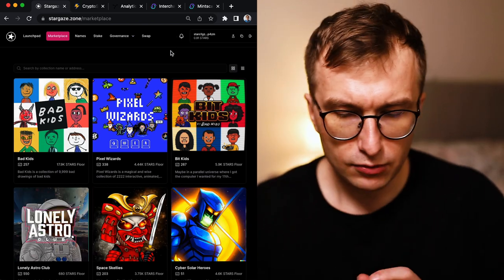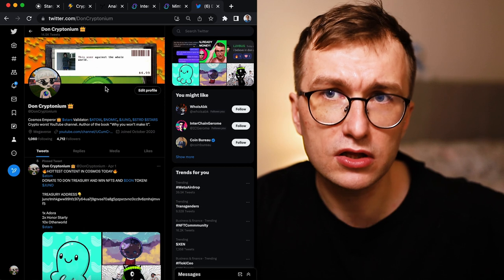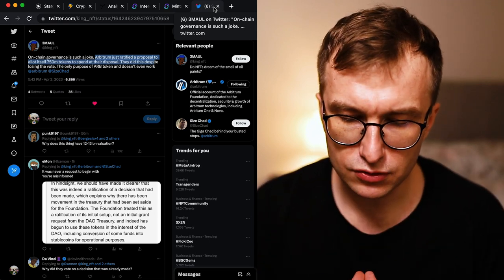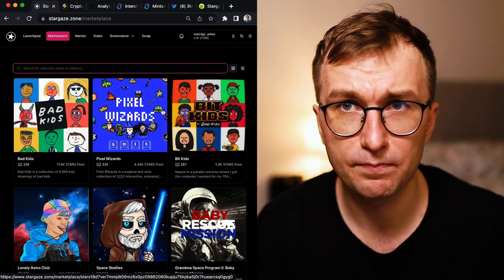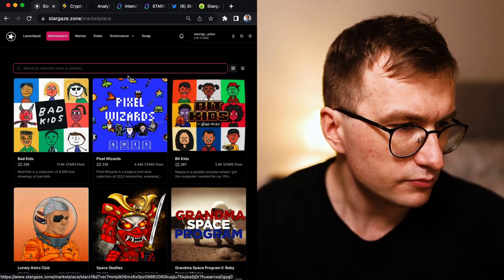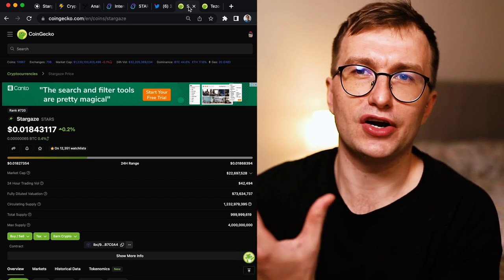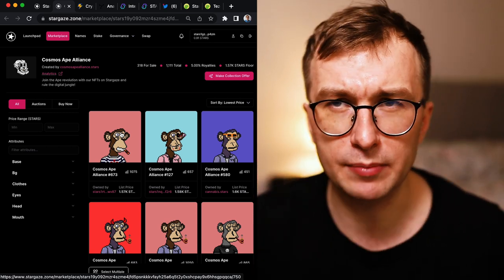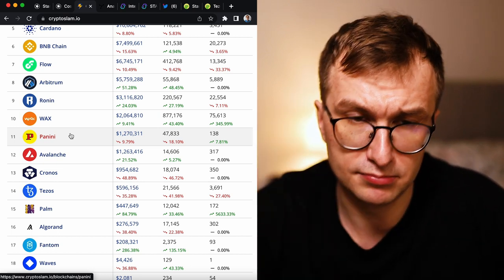Is Stargaze Dead - Projects Leaving to Polygon?